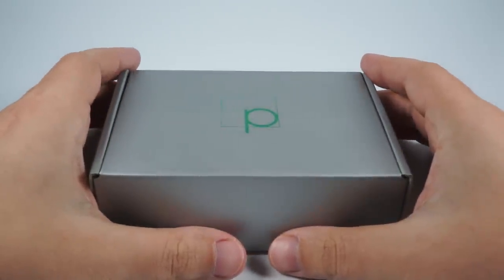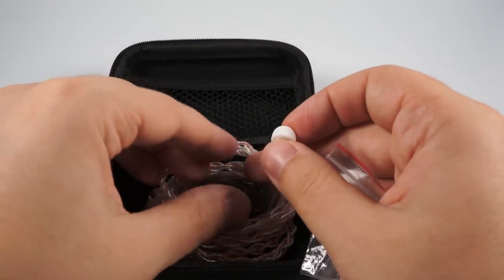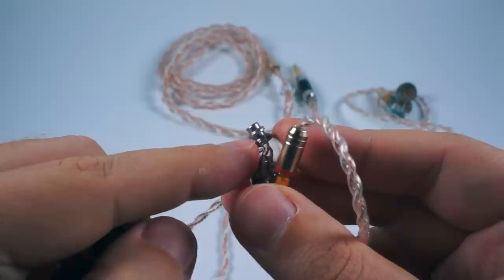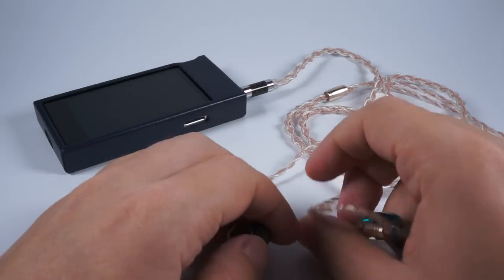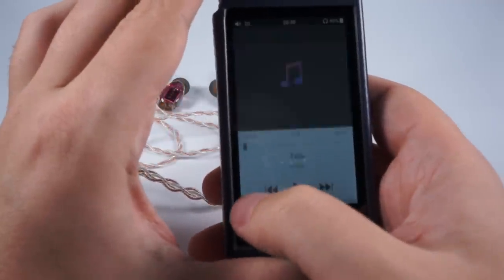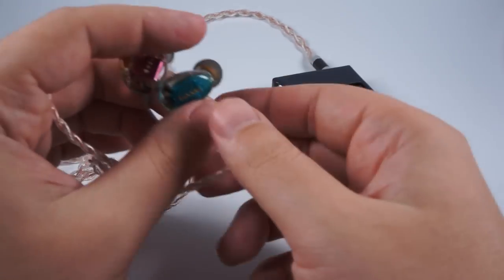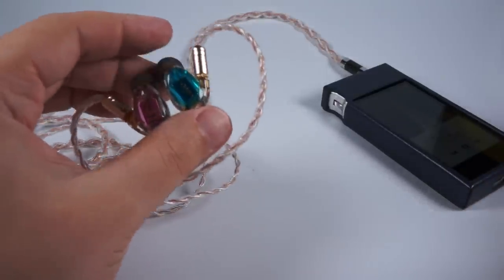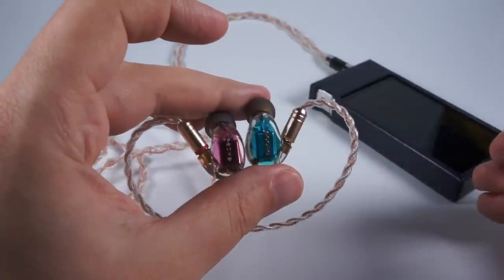Review of Shozy & Neo CP earphones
Really good 3-driver model from Shozy